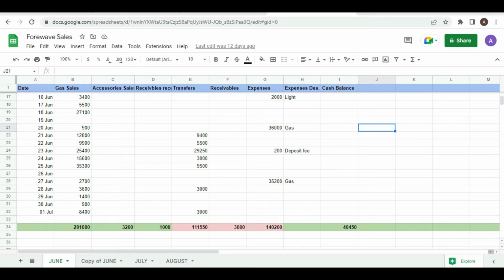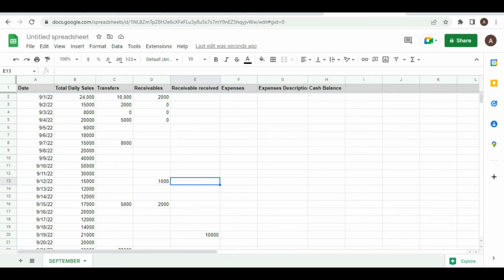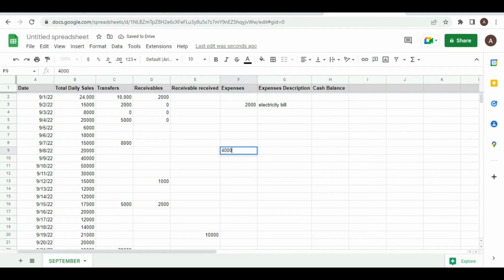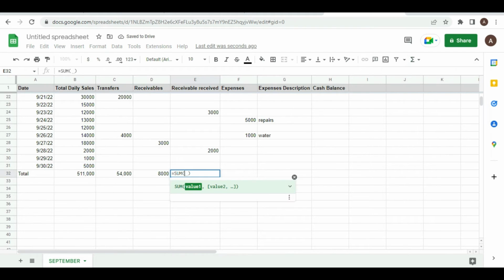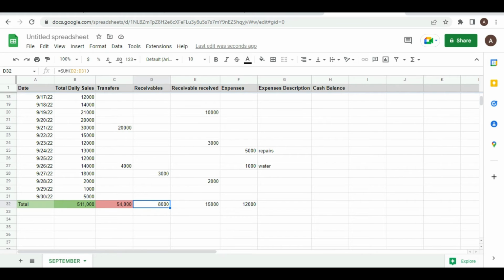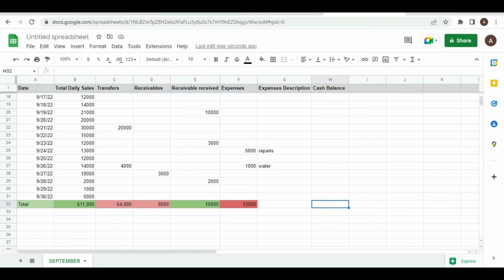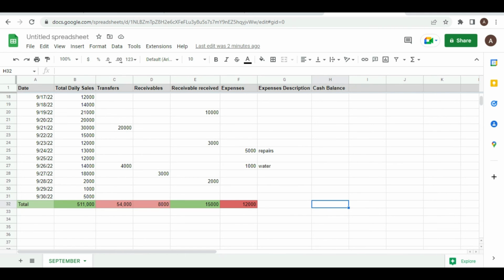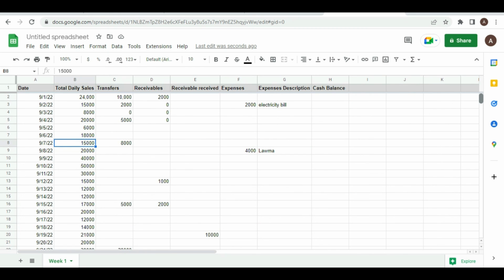Do this if your business is managed by a Proxy part 3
This is a record hack for people whose business is managed by a proxy.